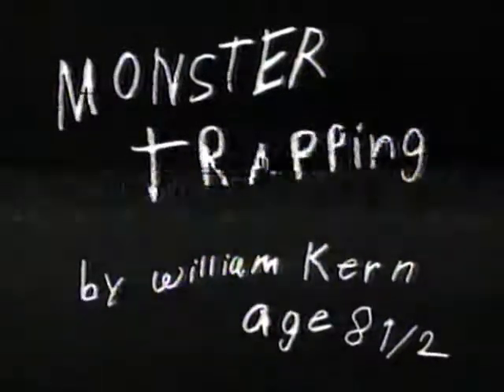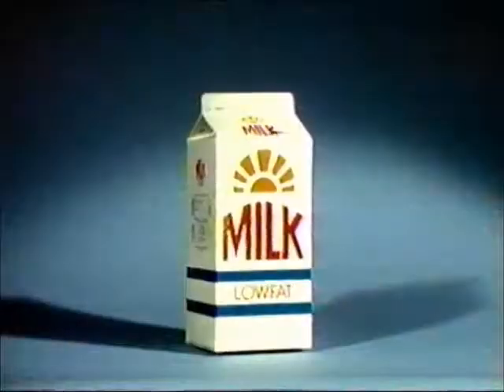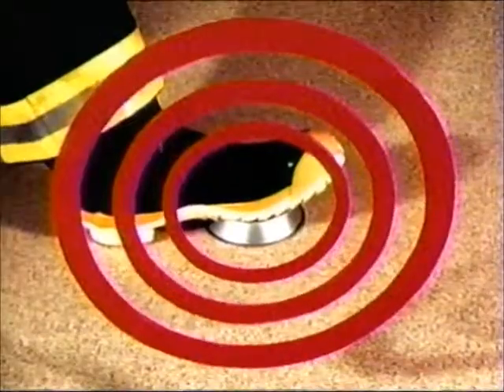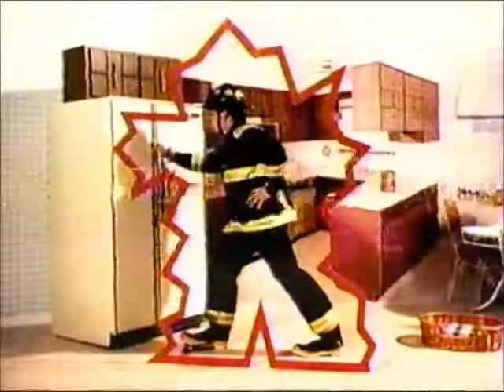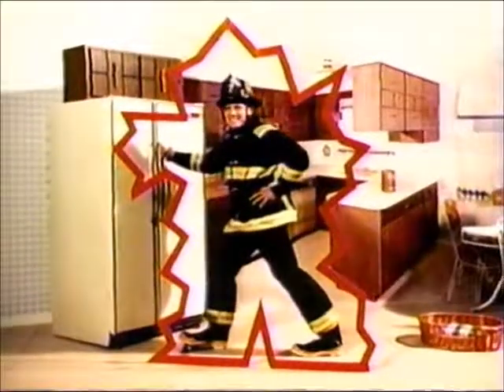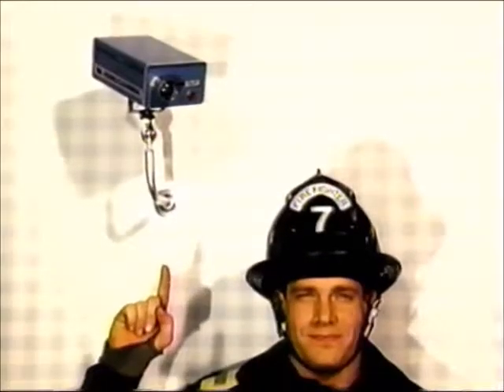Milk Monster PSA - Got Milk? 1998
Milk Monster PSA for the Got Milk? campaign from 1998.